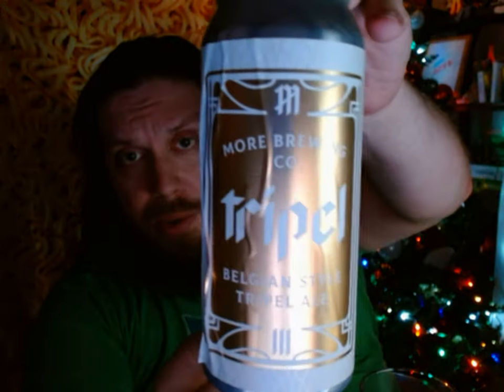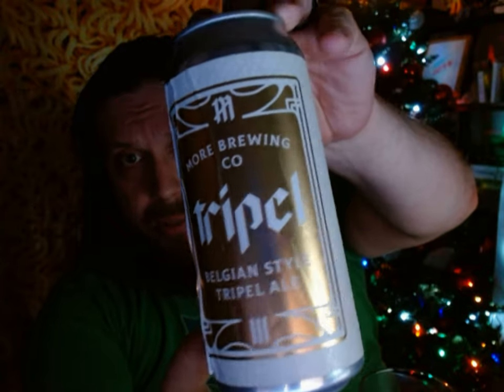Tripel Belgian Tripel More Brewing Advent 10